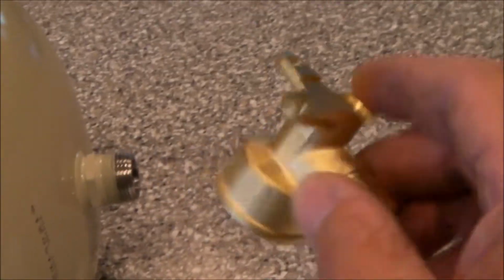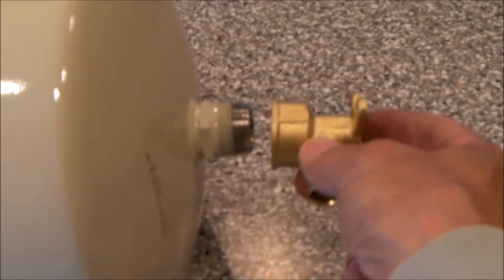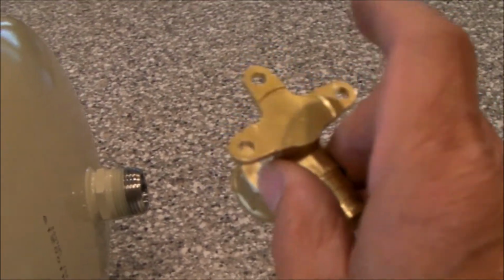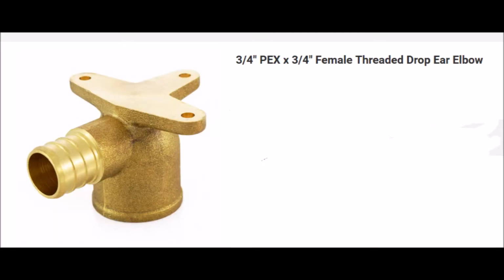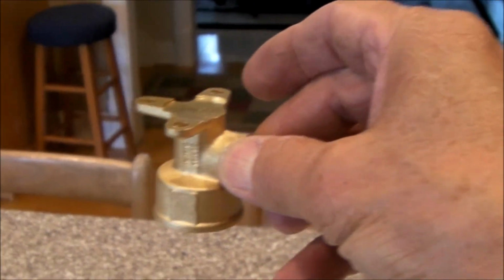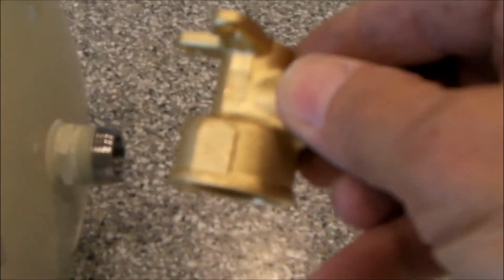How to mount thermal expansion tank for hot water heaters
I wanted to securely mount a thermal expansion tank for my hot water heater but didn't want to use an expensive mounting bracket that could cost more than 50% of the rather inexpensive tank itself.  The trick was to use a drop ear elbow and attach it to an inexpensive homemade bracket.